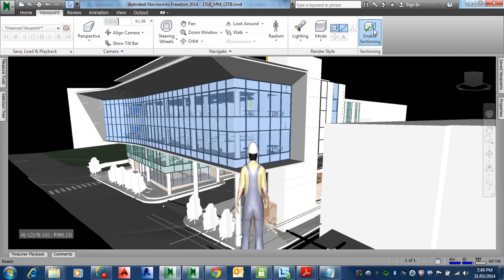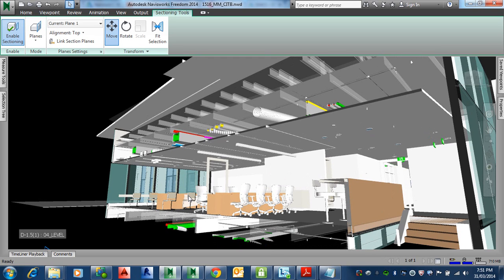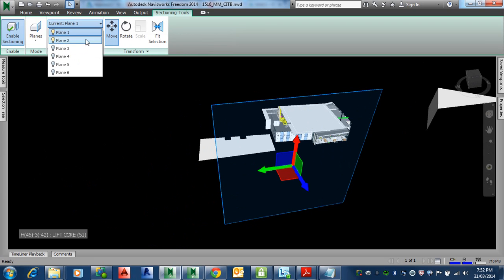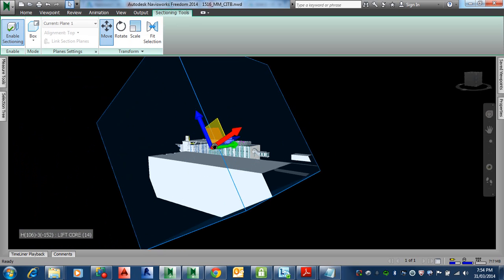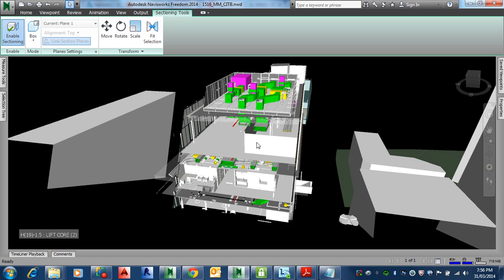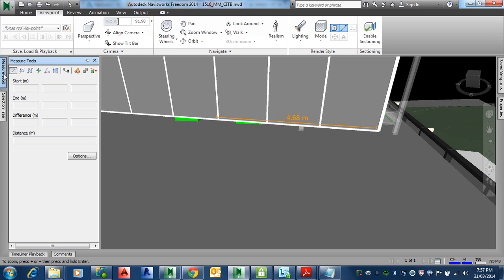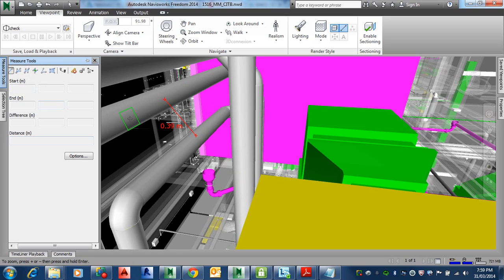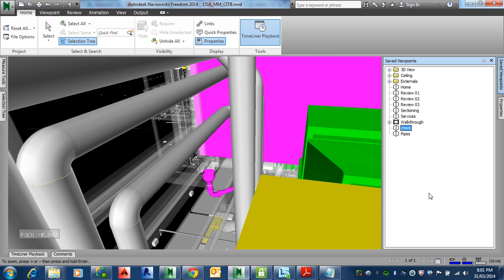BIM 2014 03 31 Navisworks Freedom CITB File Tools